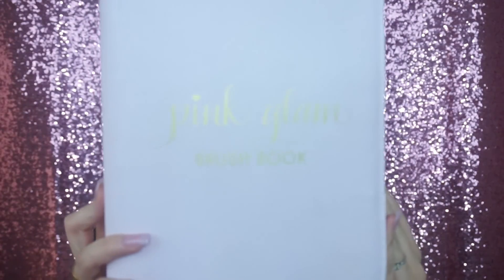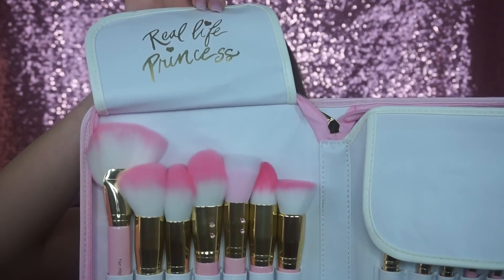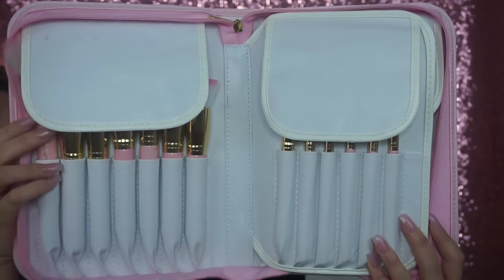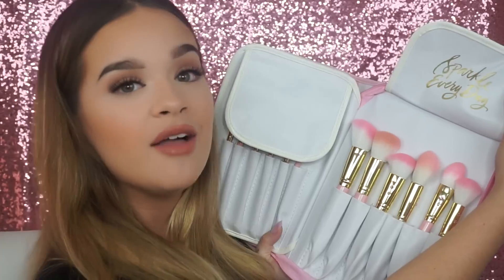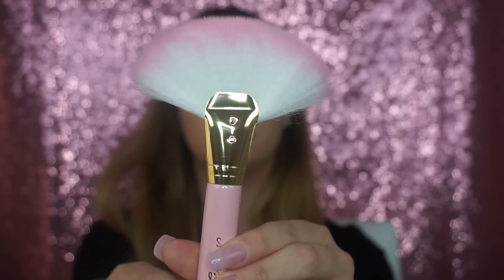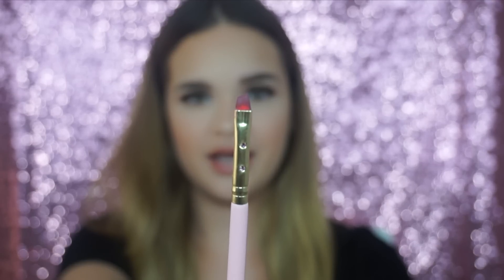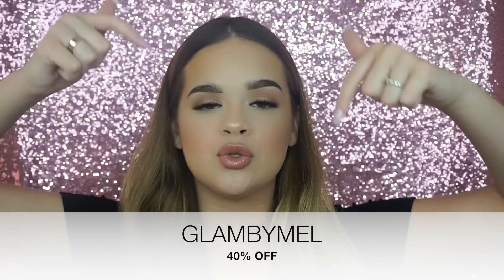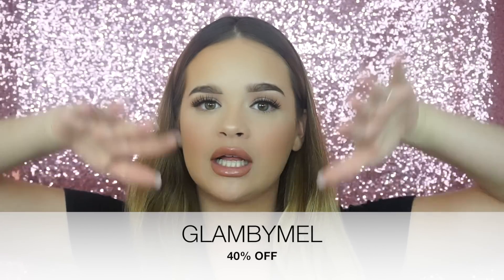REVIEW ON SLMISSGLAM PINK BRUSH BOOK | TALK THRU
Hope you guys enjoy this video and get ready for more videos! Will be putting more glam looks, sister tag, blindfold challenge etc!

Lashes used:

Hypnaughty lashes in "Sidnay"